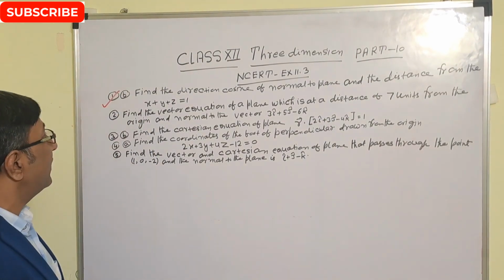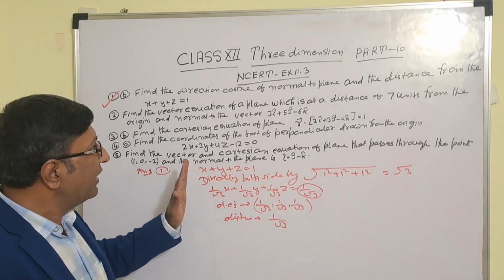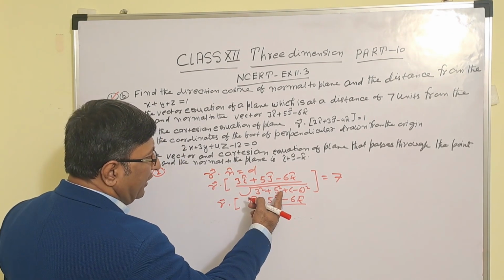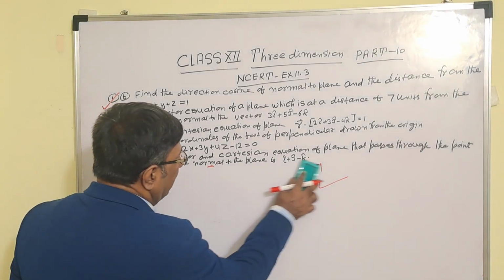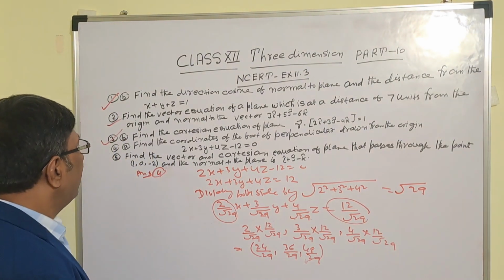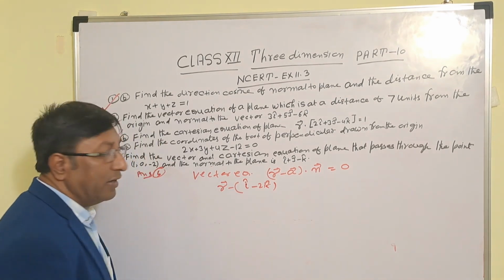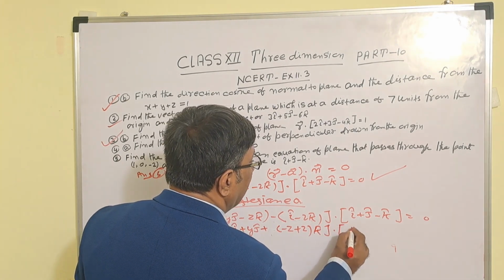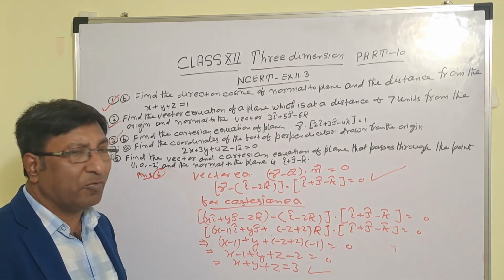Class XII Three Dimension Geometry Lecture-10 important for JEE Mains/Advance/NDA other exams